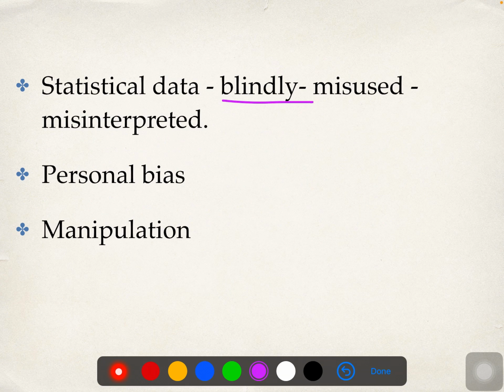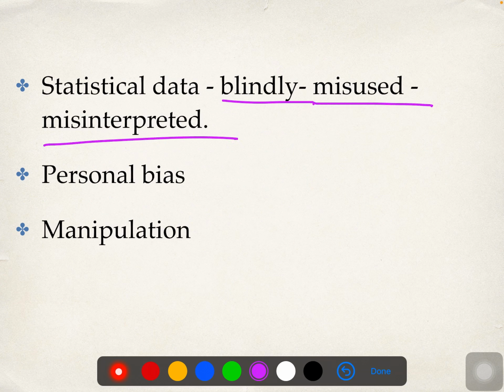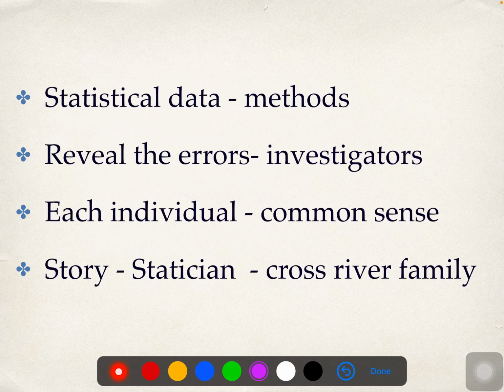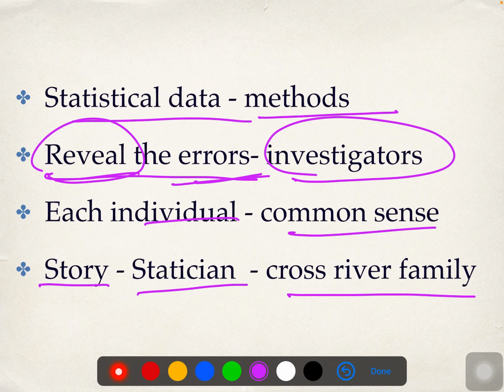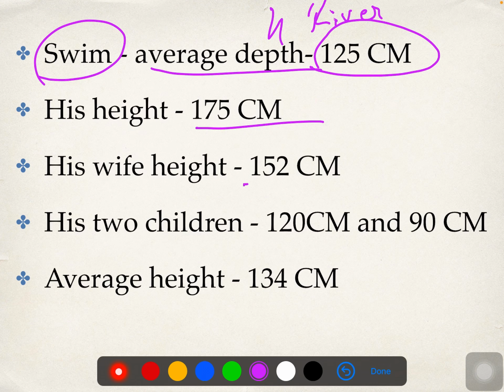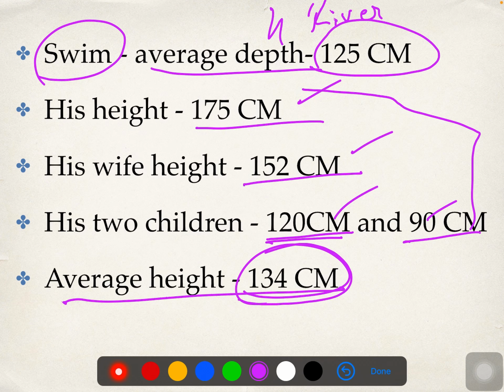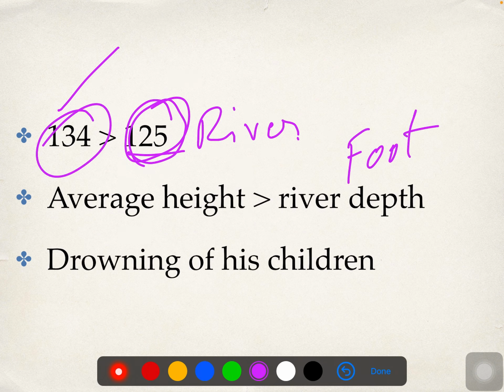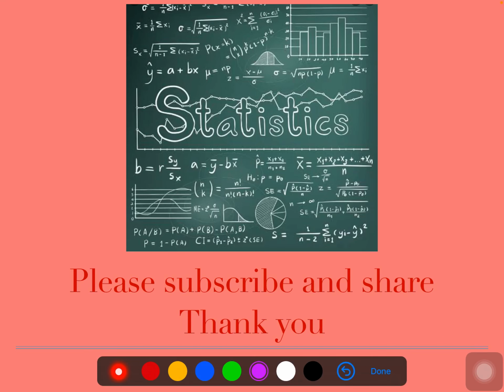11 std NCERT -Statistics for Economics -common sense while using statistics- chapter 1-Introduction